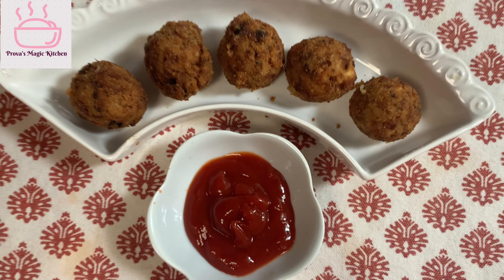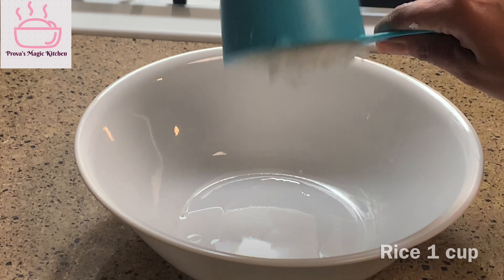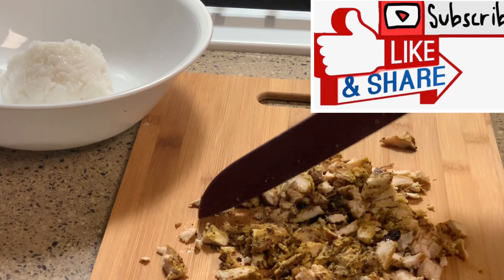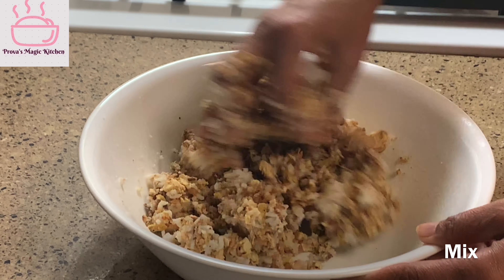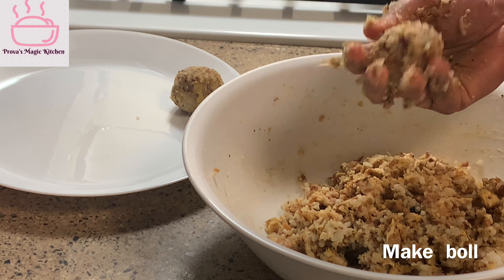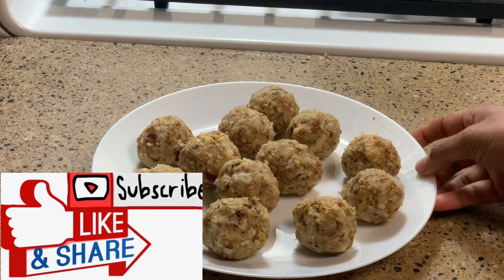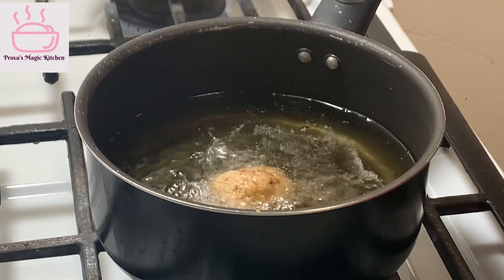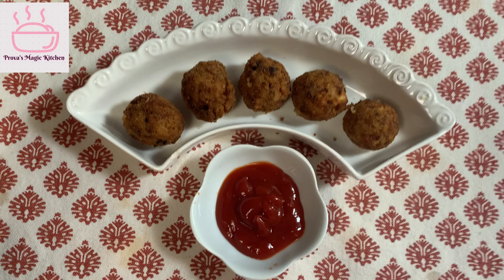Rice ball ( evening snacks ) by prova Mandiz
BBQ chicken 1 Cup
Dry onion half cup